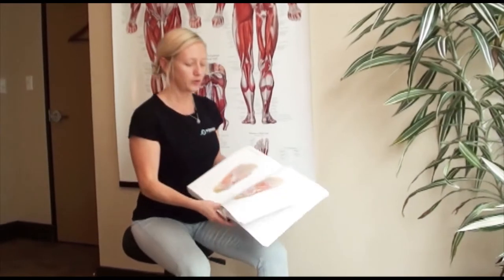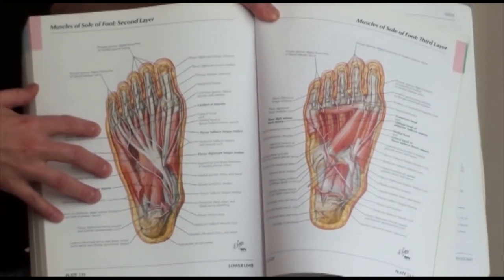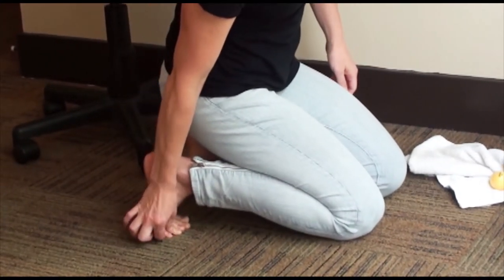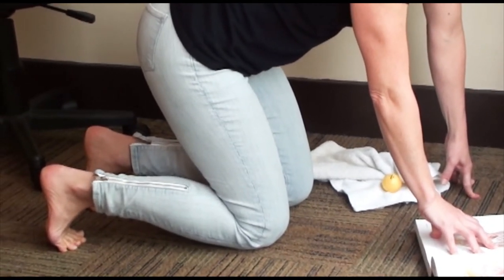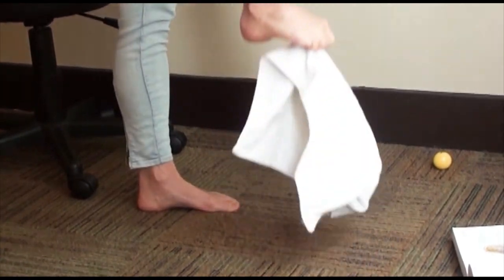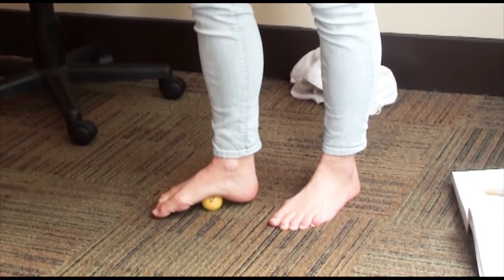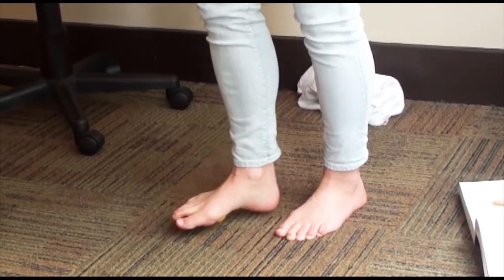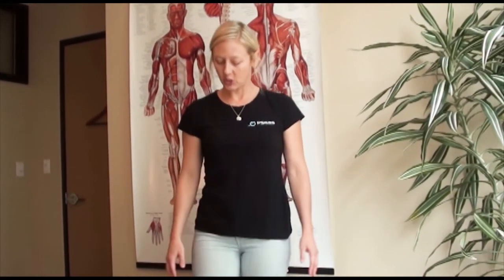Working the Feet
Jenny Lightstone of Psoas Massage + Bodywork shows us a few different ways to stretch and work out the muscles of the feet.